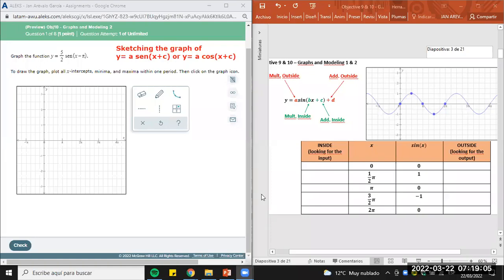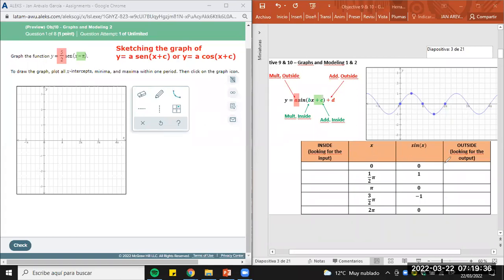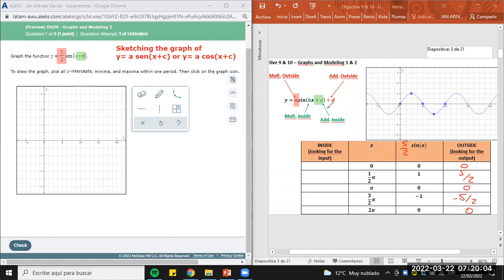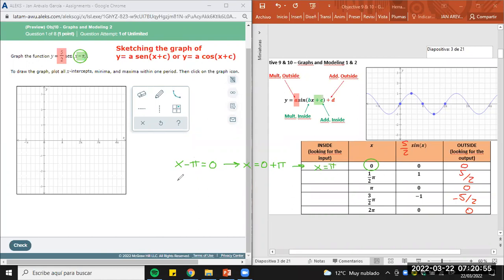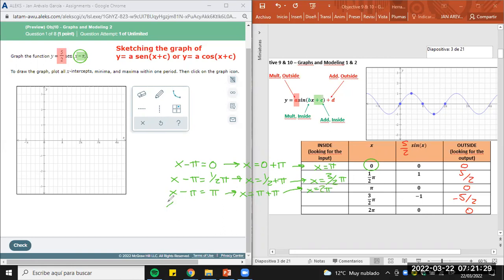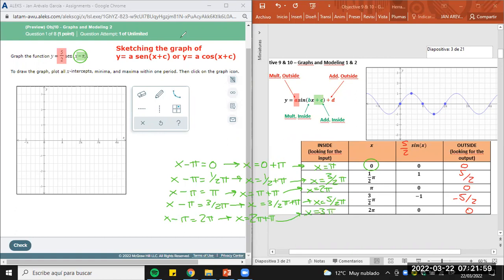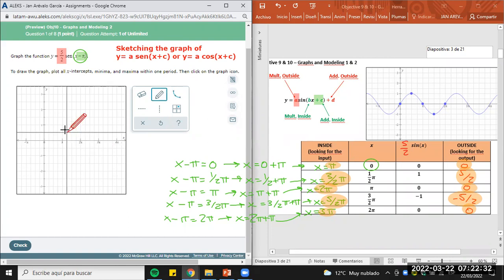Graphs and Modeling 2 10 1 Sketching the graph of y= a senx+c or y= a cosx+c